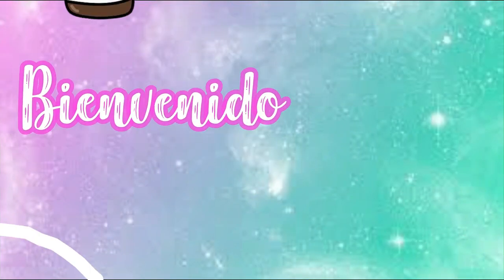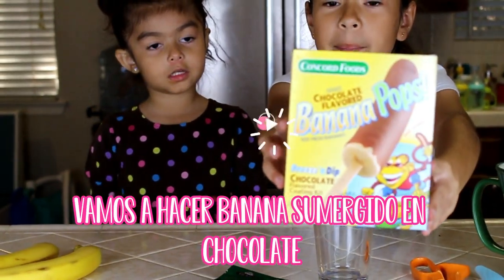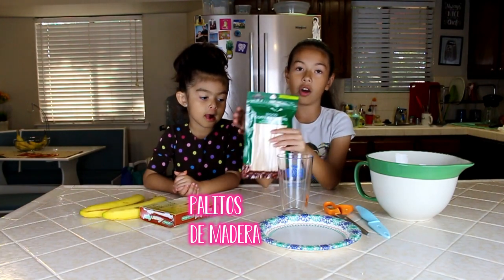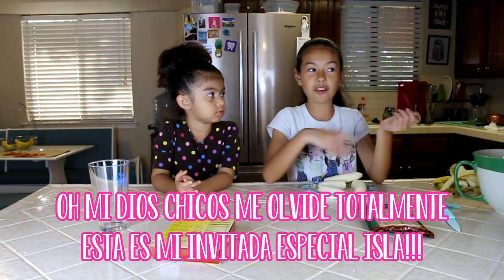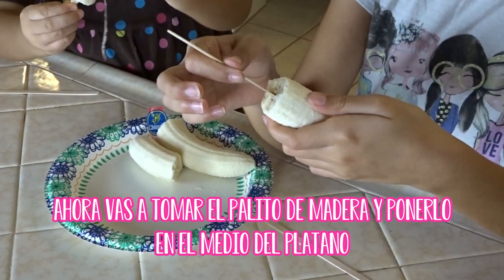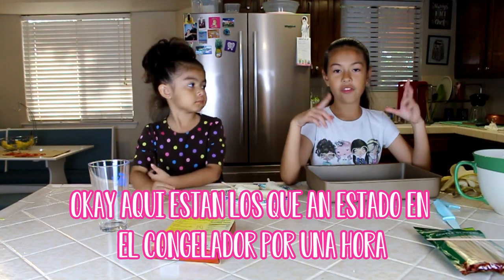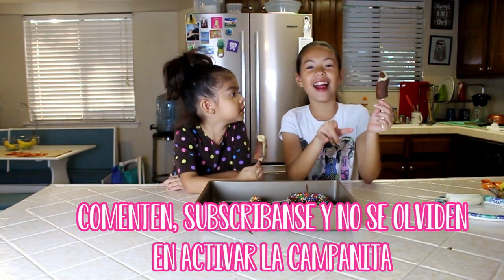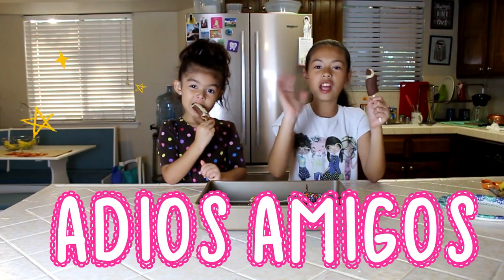COMO HACER CHOCO BANANA CON AUDRINNA-oyespanglish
Feliz lunes
otro video de cosina con audrinna
en este video audrinna les comparte
como hacer choco banana's una super facil receta

NO SE OLVIDEN EN  SUBSCRIBIRTE ✅

follow us/ nuestras verdes!!!

LO QUE USO PARA MIS VIDEOS

PRIMERA CAMERA : NIKON COOLPIX S6900

SEGUNDA CAMERA : CANON 700D

EDITOR DE VIDEO

WOUNDERSHARE FILMORA